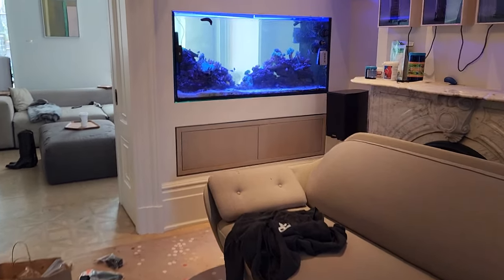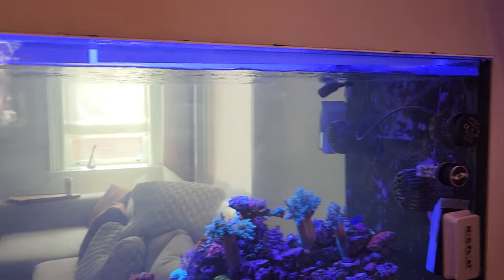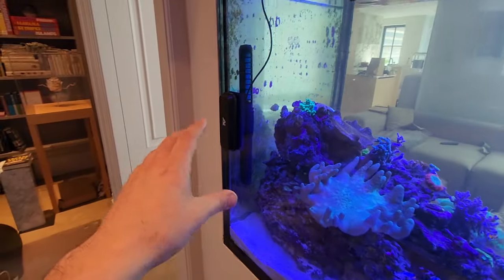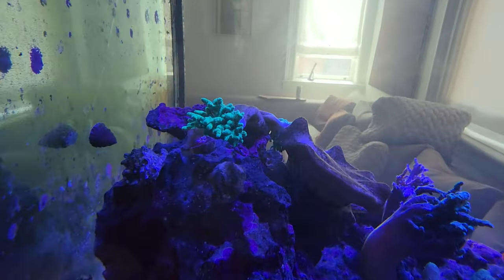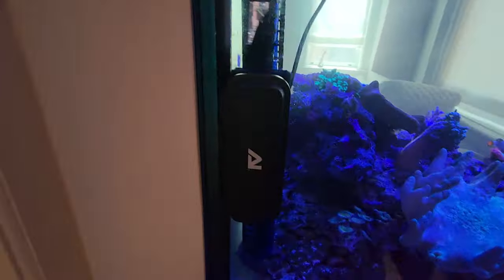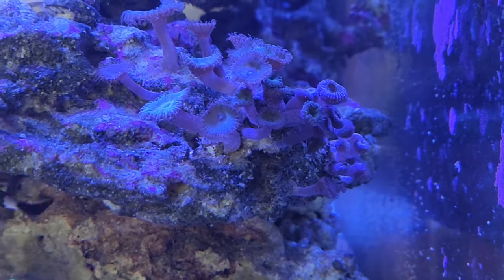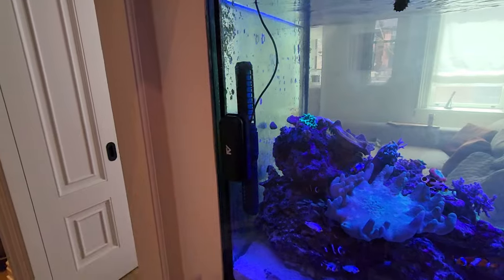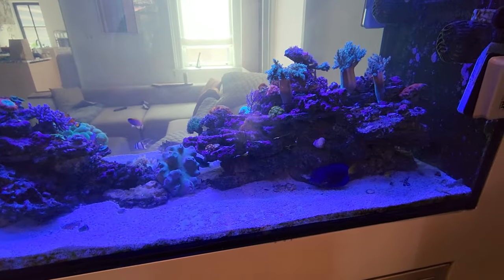Aqua Illumination Orbit 4 Quick Review